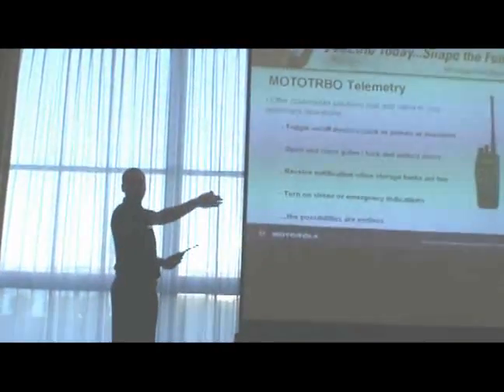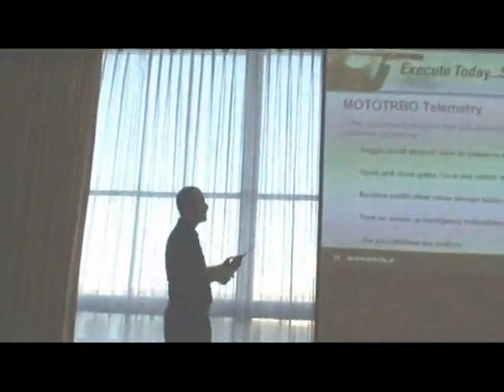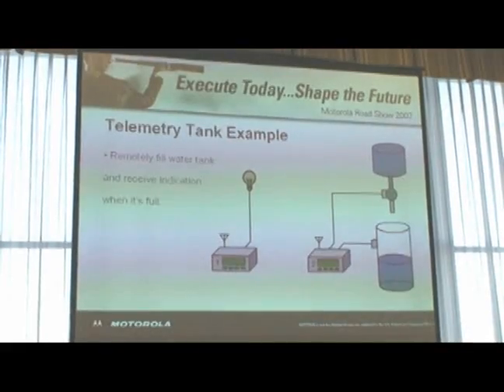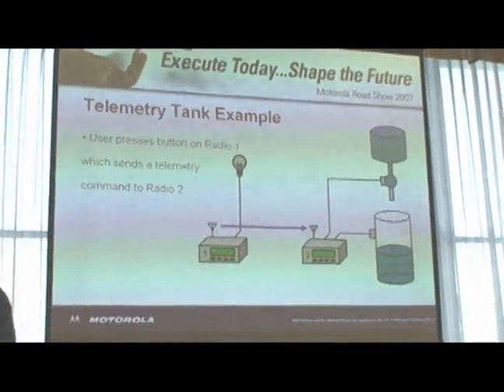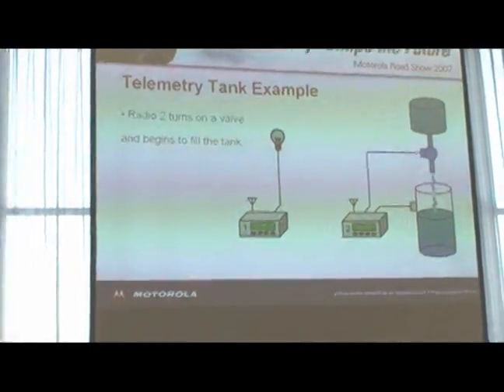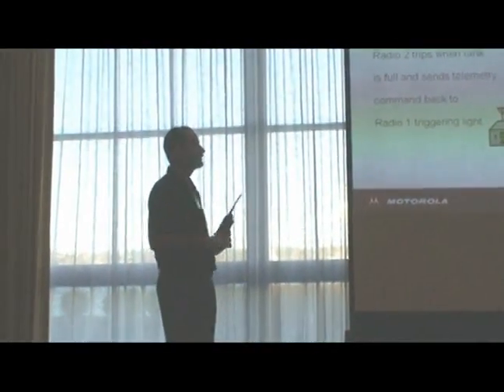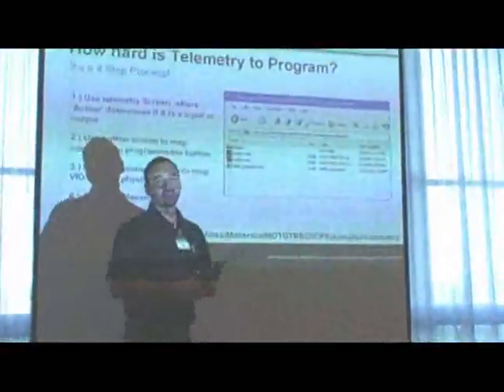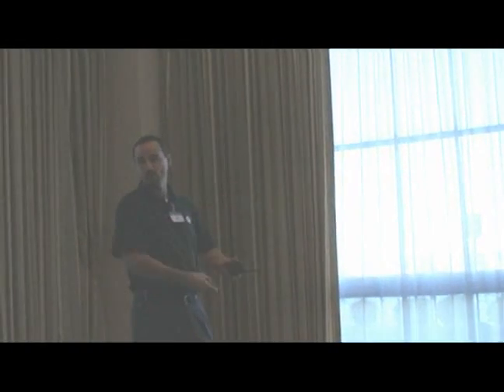MOTOTRBO Telemetry Demonstration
Motorola MOTOTRBO telemetry demonstration presented by Dwain @ Motorola.  Video by Day Wireless.